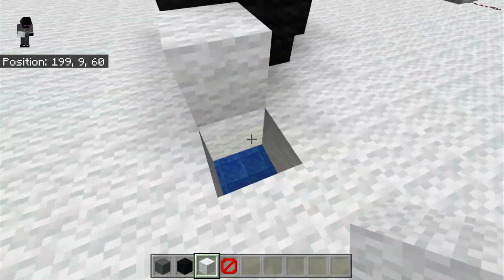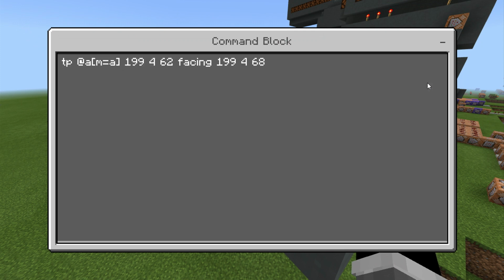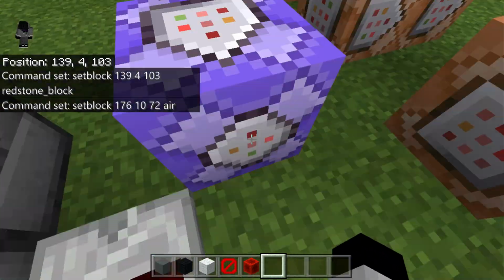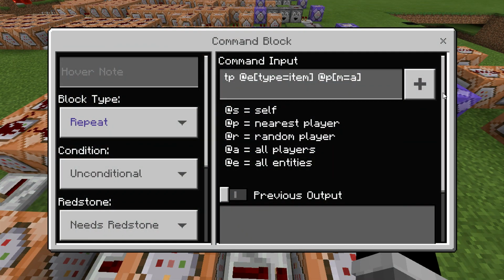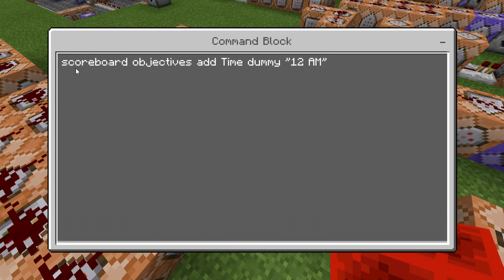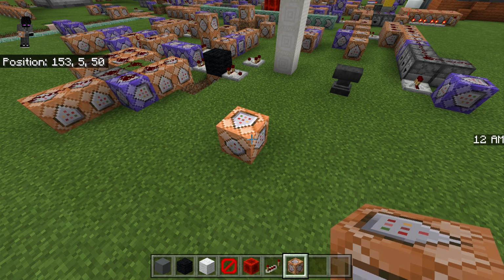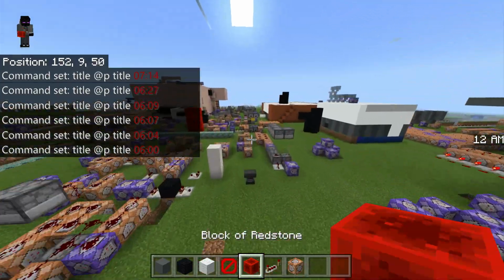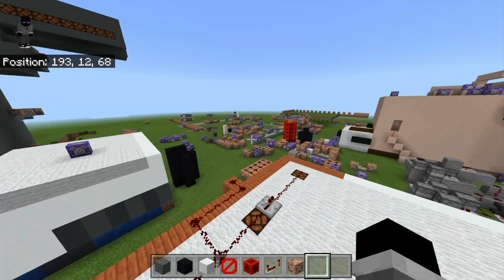Minecraft FNAF 4 "Behind The Scenes" Part 1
This video is for anyone who is curious about how I make these sorts of maps using commands, I will have part 2 up soon!